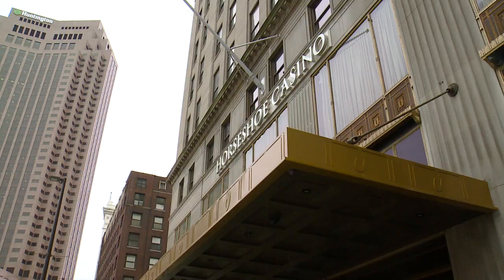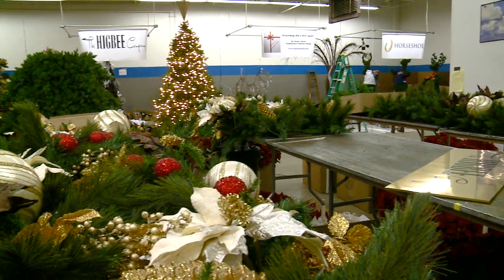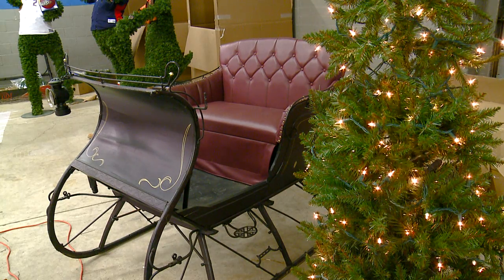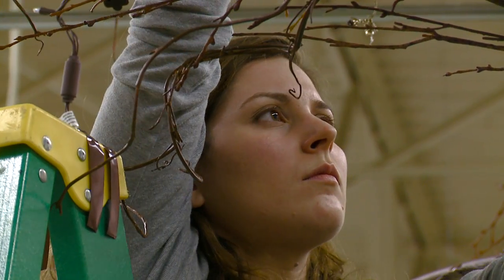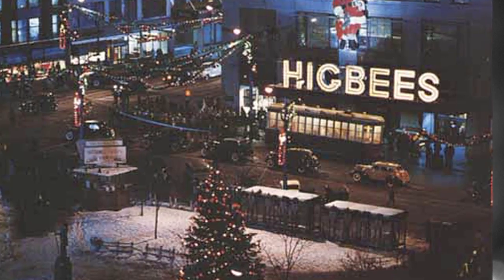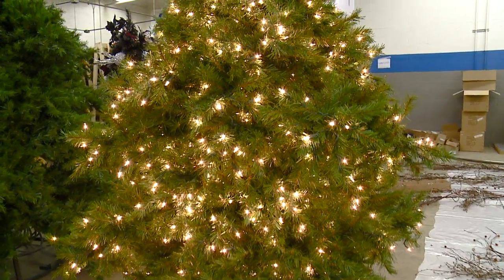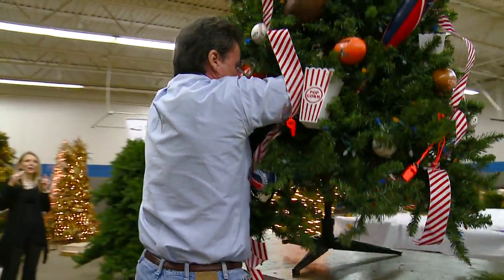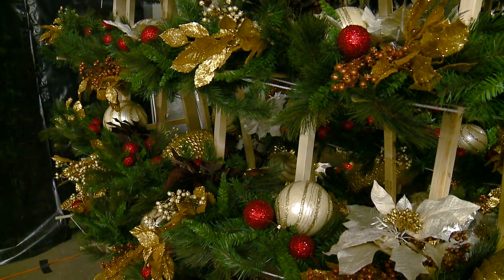Christmas at the Casino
An inside look at the preparations for the first Christmas at the new Horseshoe Casino in Cleveland.  Mark Zinni reports.